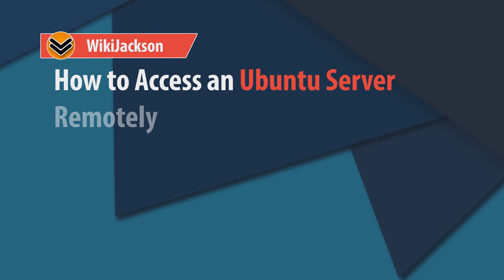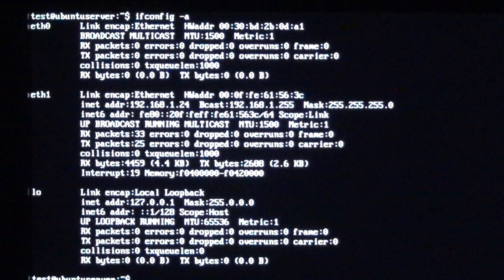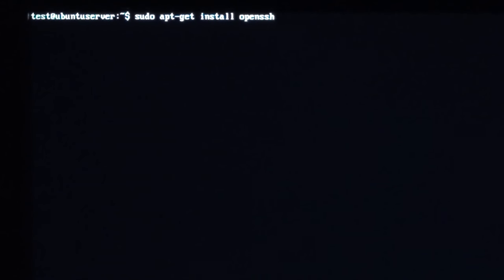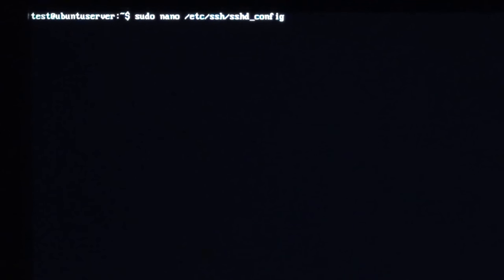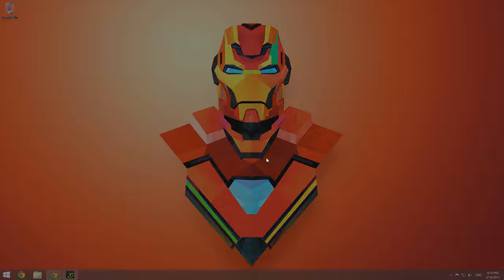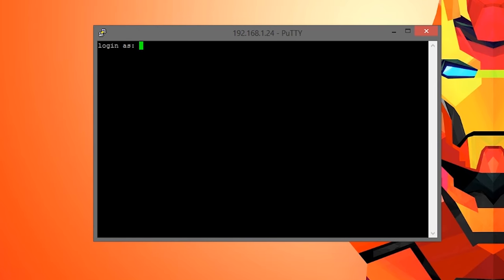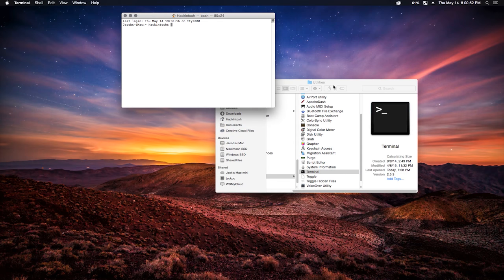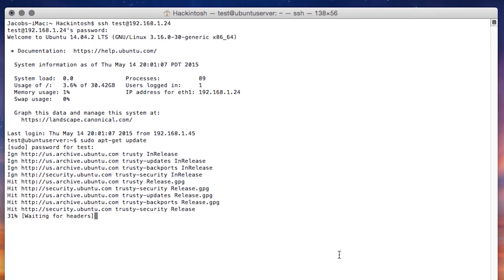How to Access an Ubuntu Server Remotely via SSH with Mac and Windows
Commands:
 - ifconfig -a

 - ssh USER NAME OF SERVER@LOCAL IP ADDRESS OF SERVER

for other great unboxings, reviews, and tutorials.

Links

Other